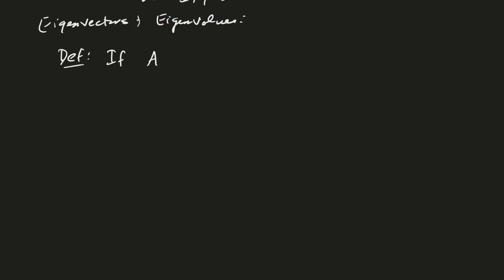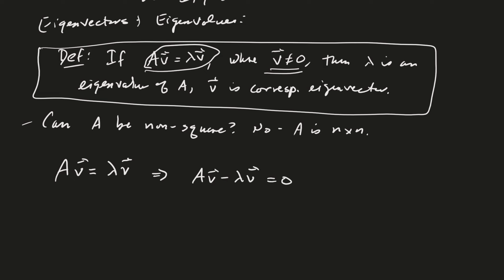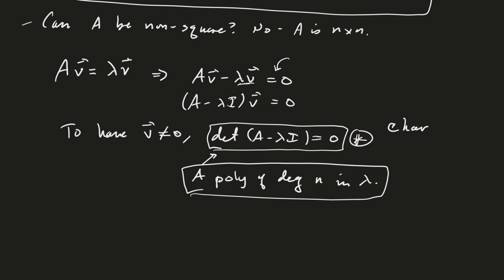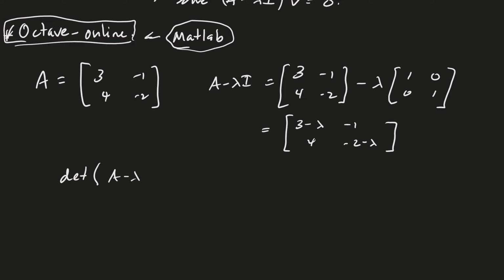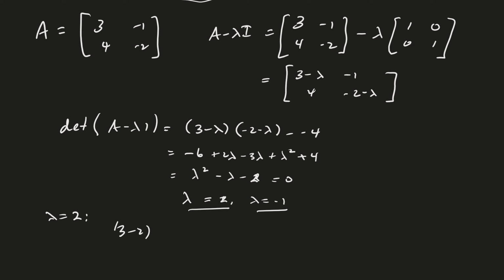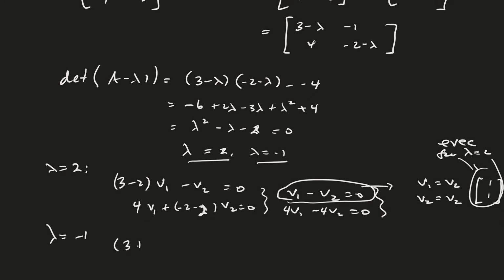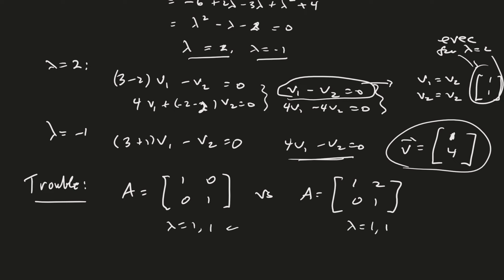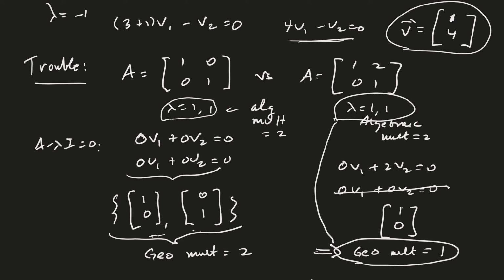Math 350 Sec 7.3 Review- Eigenvalues and Eigenvectors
Short review of evecs and evals.